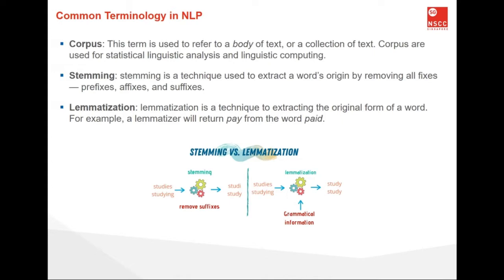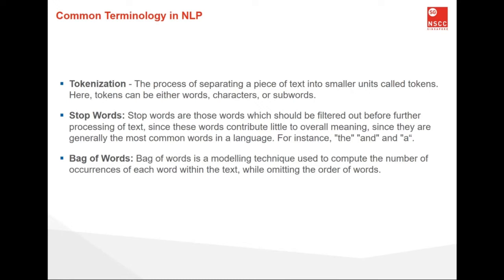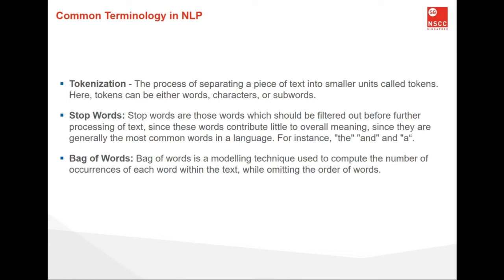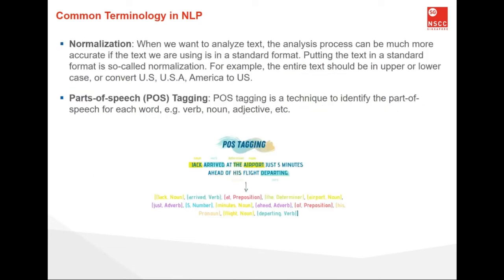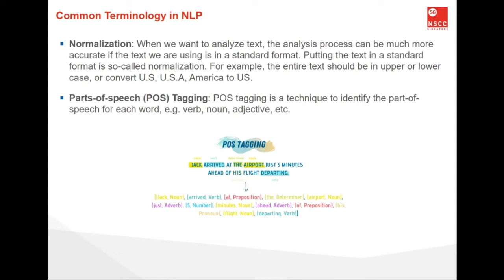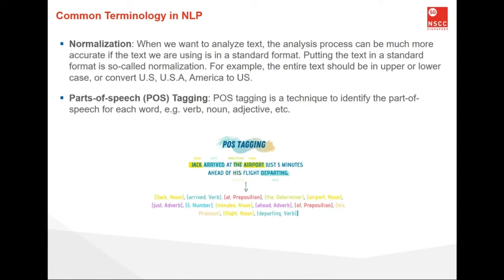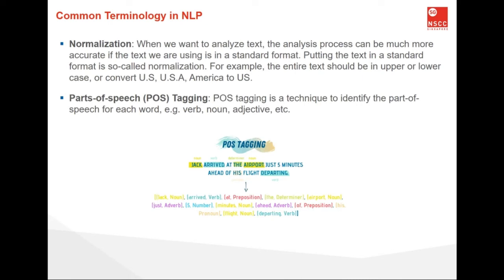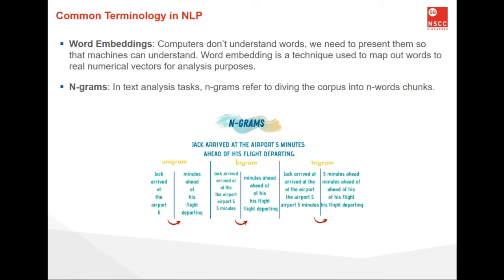Topic 5 Part 3